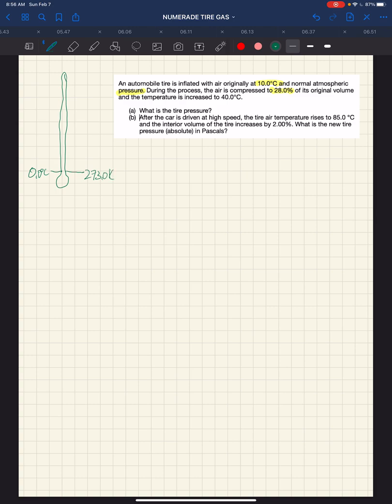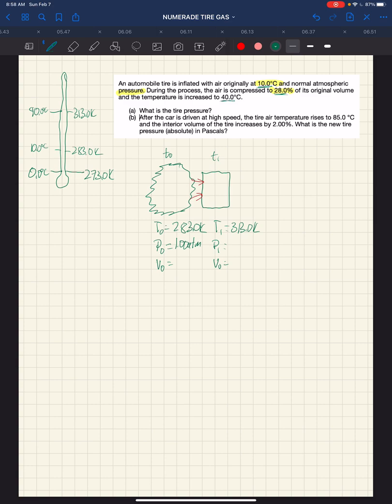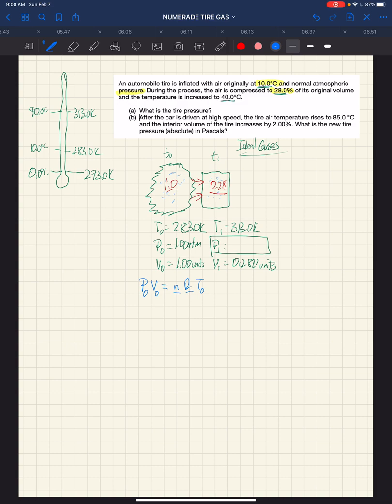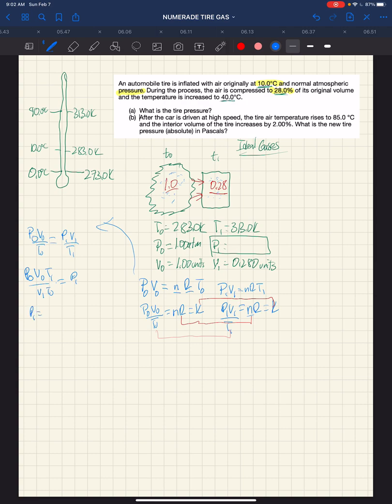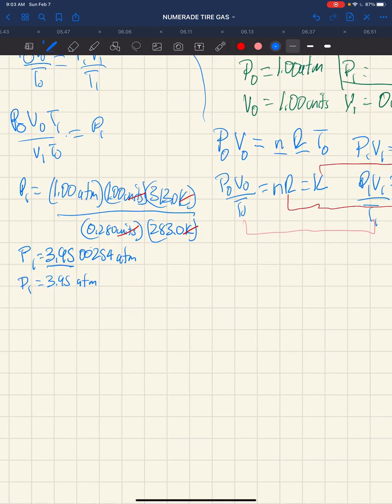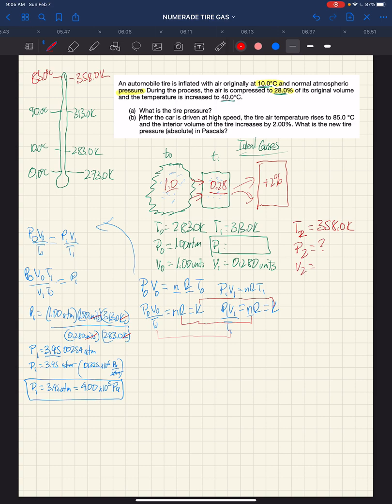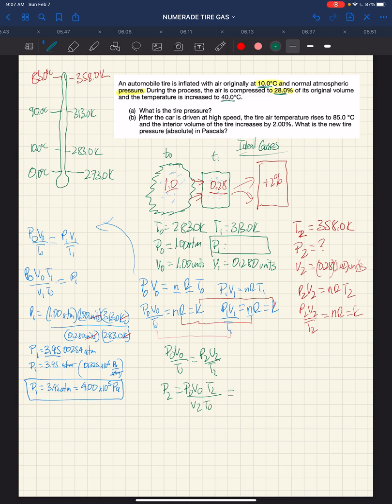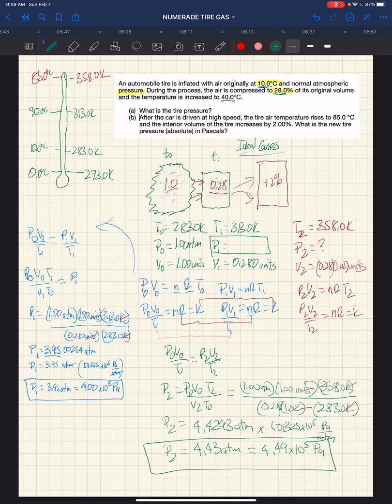Numerade 01 Tire Gas